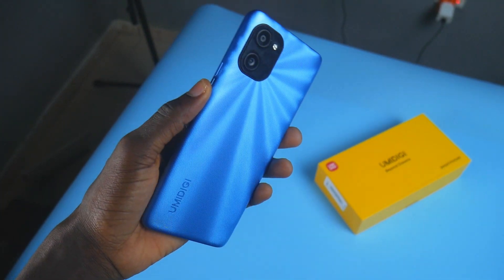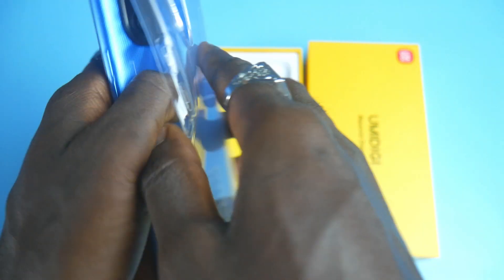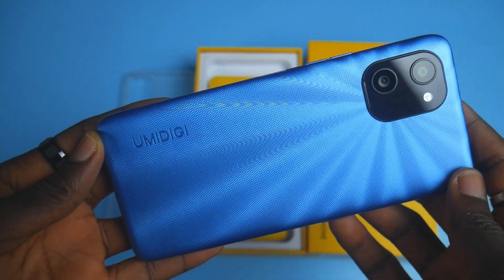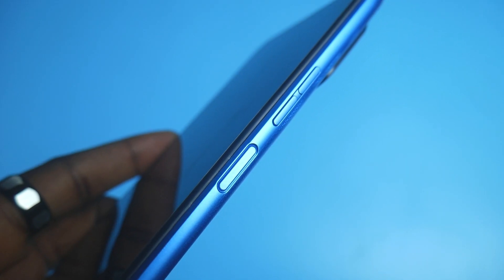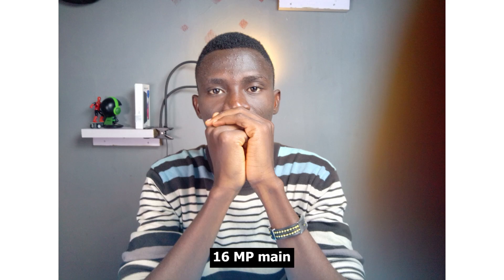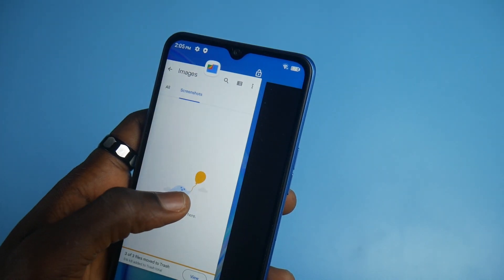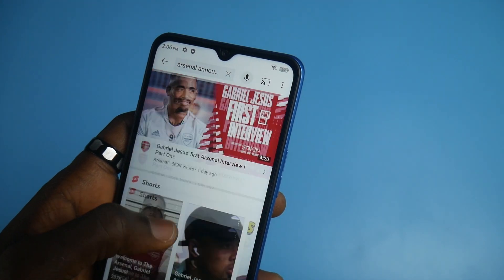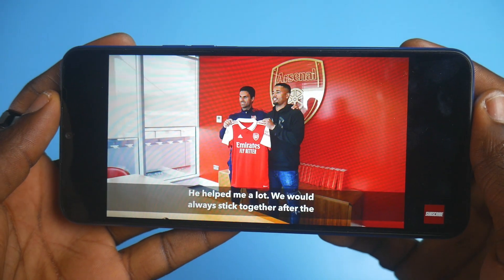This Cheap 4GB RAM Phone costs little and is not from Tecno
The Cheapest 4GB RAM Phone costs little and is not from Tecno